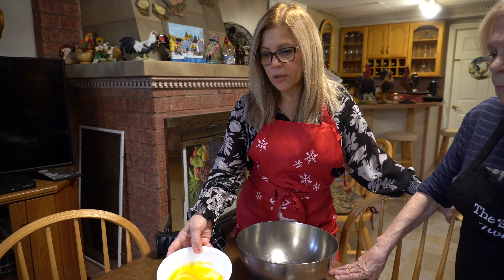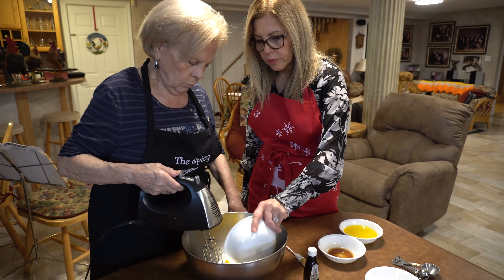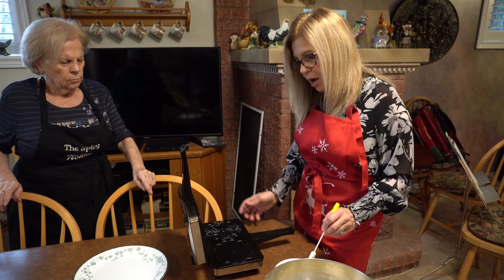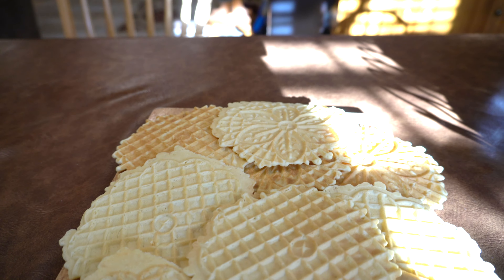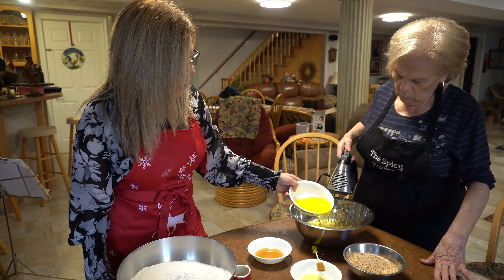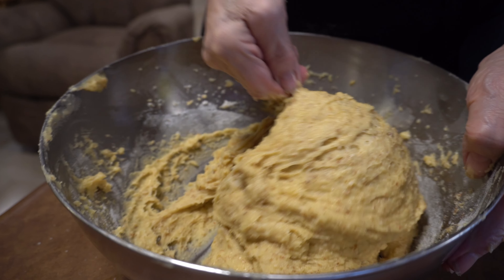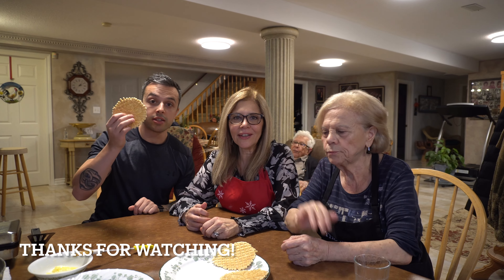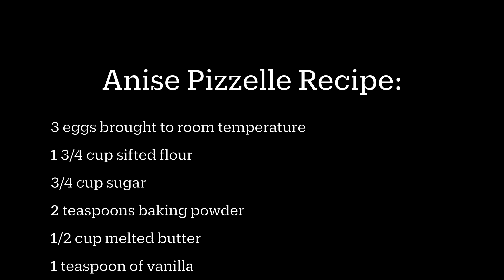The Ultimate Cookie | Pizzelle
Let us know if you have ever tried Pizzelle cookies in the comment section below!